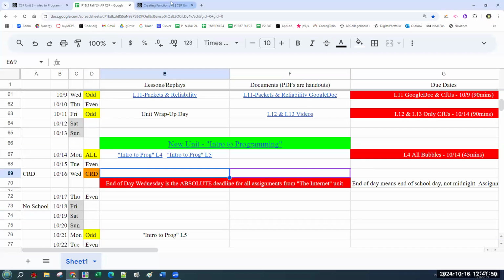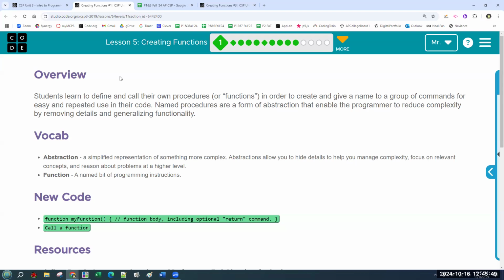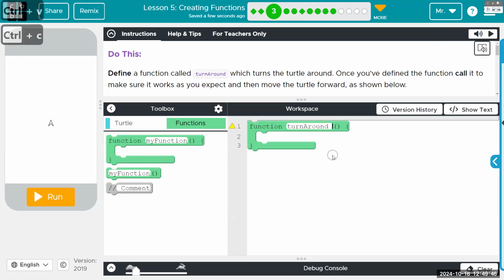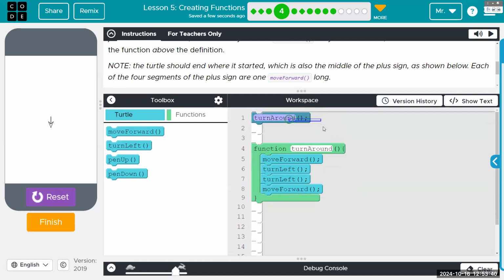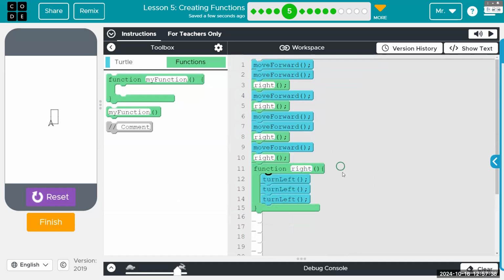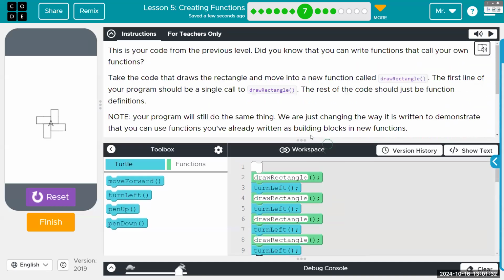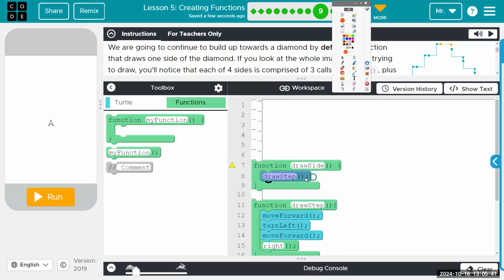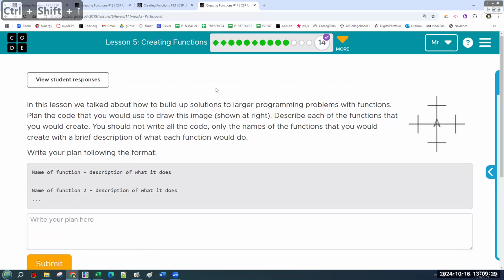"Intro to Programming: L5